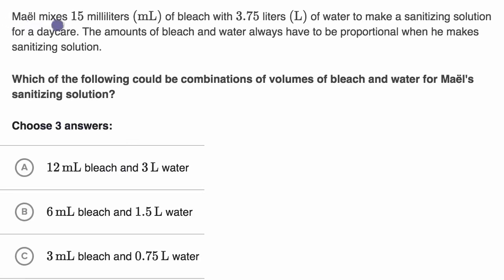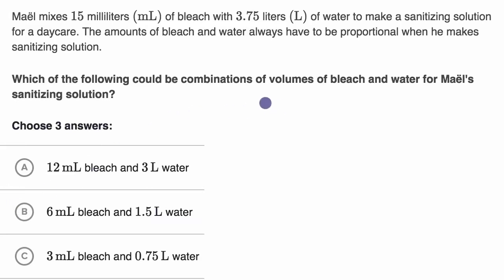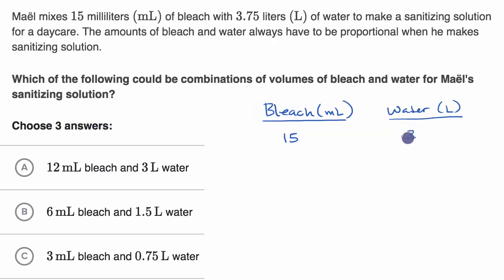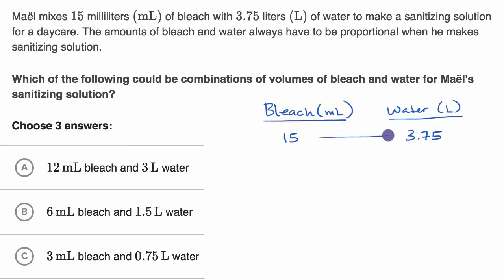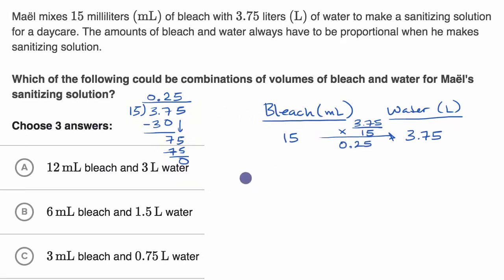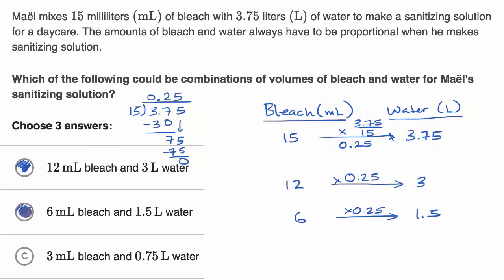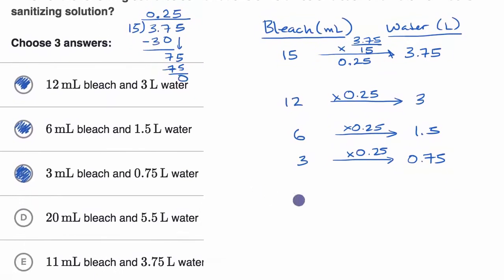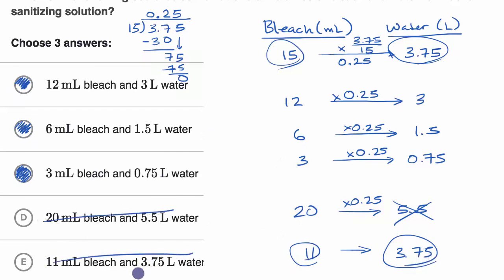Math Grade 7 - Proportional relationships